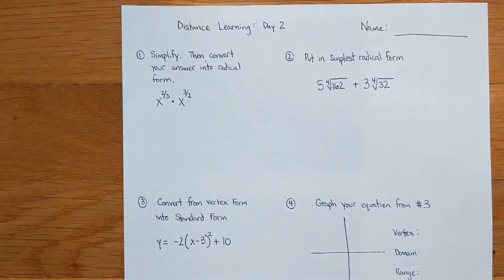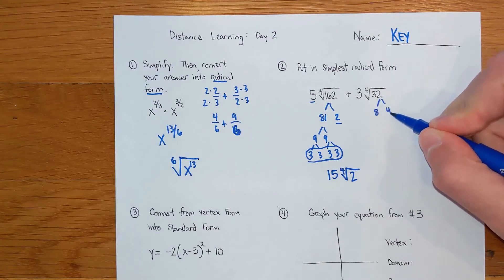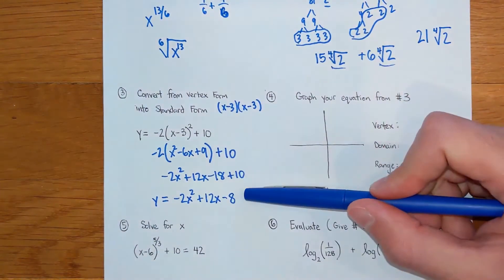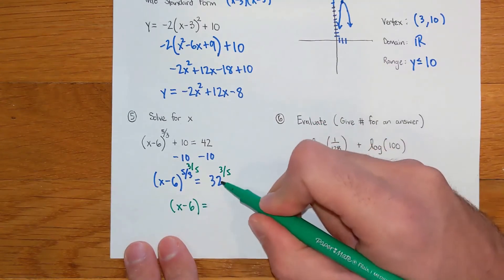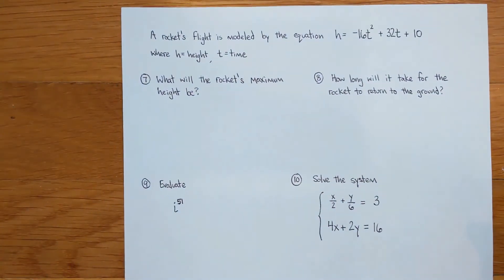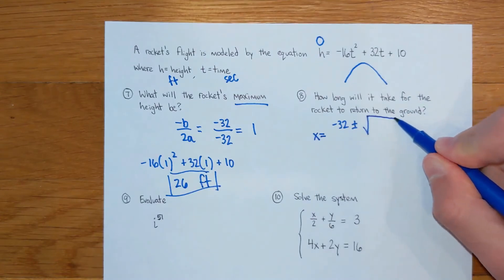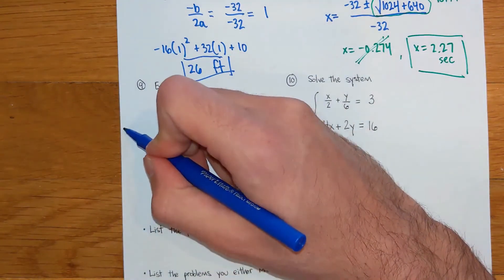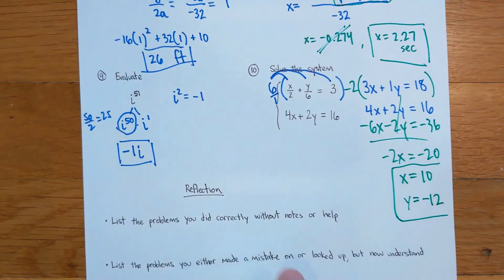Distance Learning - Day 2